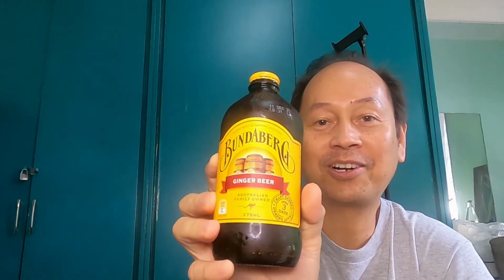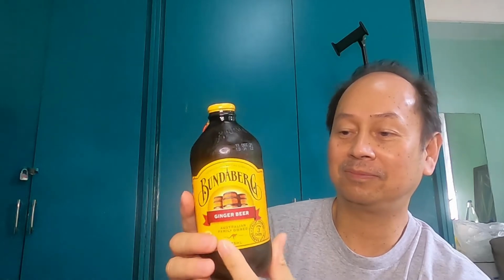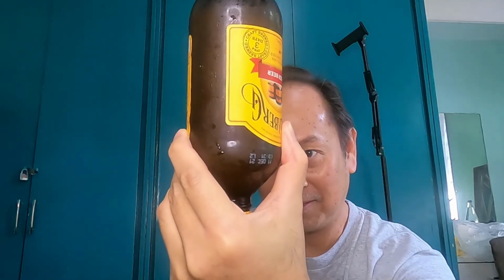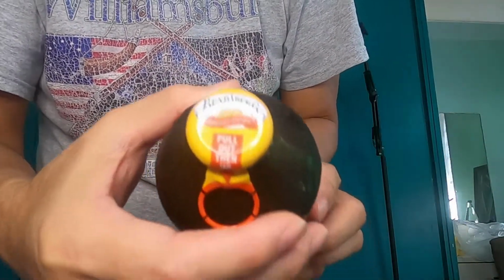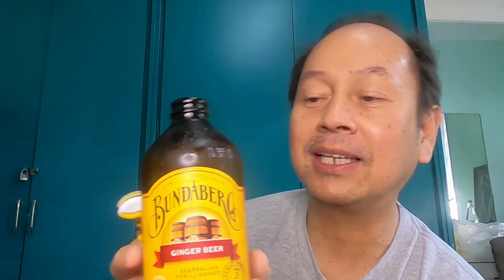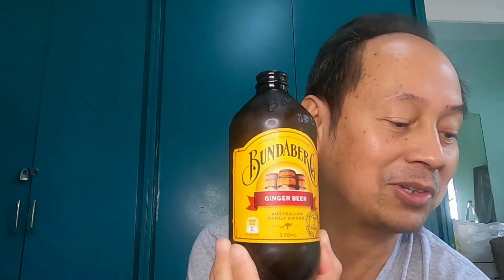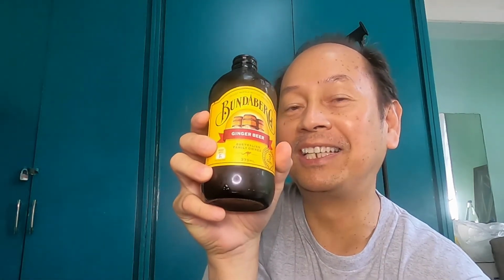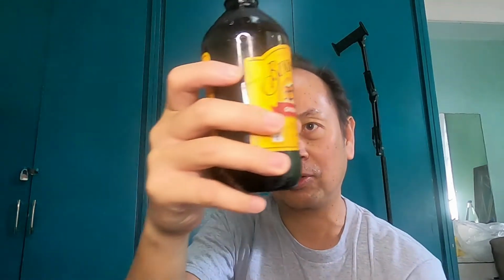Ginger Beer | first time | refreshing drink | Pinoy camper on vacation | fun or not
Opened and tasted a ginger beer for the first time. It was quite a refreshing drink. This gingerbeer was not a local beer in the Philippines. As I go about my vacation in the Philippines, I get to try different foods and drinks. This is one of the unique drinks that I have tried.

Hello. I am Pan the Filipino / Pinoy solo camper living the vanlife / suvlife in a converted Nissan Rogue awd suv camper in free campgrounds in the USA. I live full time in my suv camper in free campgrounds in America. Living rent free helped me to reduce the deficit in my negative monthly budget. My early retiree pension is not enough to live on monthly. I have to dig into my savings to supplement my pension.

Living as a Pinoy in America is sometimes hard if you do not have enough money. The American dream is hard for us foreigners / immigrants. The United States of America is one of the most expensive countries to live in. It is also one of the most beautiful countries with a lot of pretty nature spots and sites. The national forests, BLM lands, natural wonders, national parks, national monuments, and national treasures have some of the great places to camp for free. Living on free campgrounds in the USA afforded me the freedom to visit lots of awesome places in America. I was doing dry camping / dispersed camping / boondocking / suv rving in free campsites. I have visited Colorado, New Mexico, Arizona,  Nevada, California, Utah, and Texas.

It may look like I am a Pinoy homeless in America. But I am always home in my suv camper. While some people might think I am a Filipino homeless in America, others think that I am living the dream of vanlife suv living. Traveling like the snow birds. When it is hot I travel north higher up in elevation for cooler weather. When It gets cold, I travel down south like the migratory birds during the season. In the meantime, driving from free campground to another seemingly trapped in a never ending search for free wifi, cell phone signal, safe campground, and free showers. And always looking for sunshine for the solar power lithium battery system to charge my electronic devices and run my compressor refrigerator. Such is the life of a Pinoy nomad in the vast nomadland in this great country of America.

I have documented my Pinoy vanlife adventures in this channel. I hope I can continue living this adventure for years to come by staying healthy and living as cheaply as I can. But most of the great experiences cannot be captured with the camera. You have to be there to see and experience it for yourself. I try to capture the sights and sounds of nature so you can at least see and feel the beauty that nature has to offer.

I hope you are also having fun as I do.

Thank you. Please come again. Salamat po.